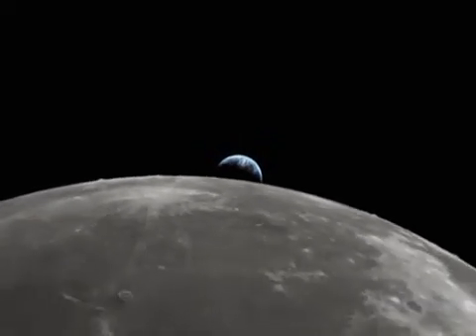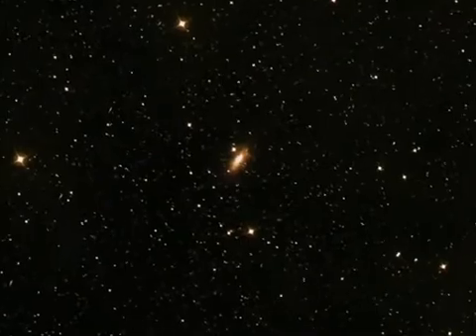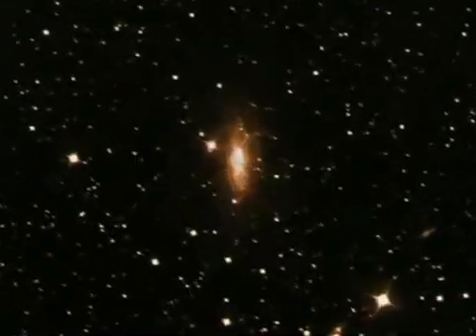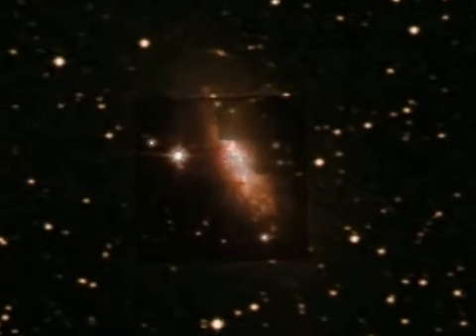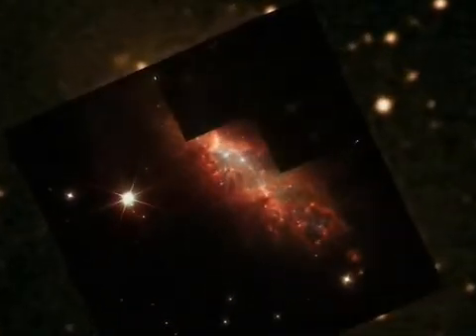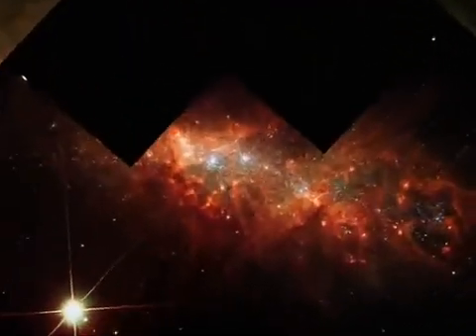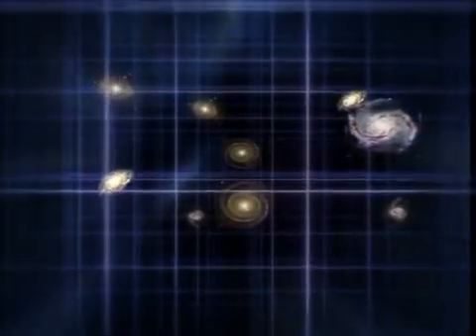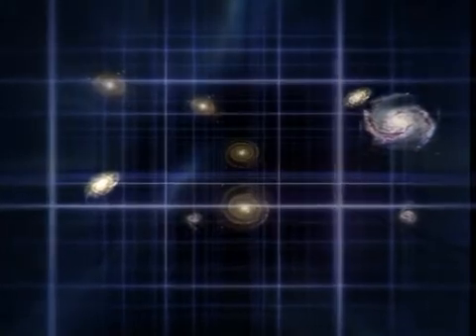HUBLE - 15 Years Of Discovery - 08. Birth And Death Of The Universe